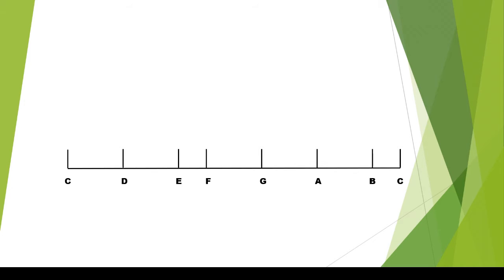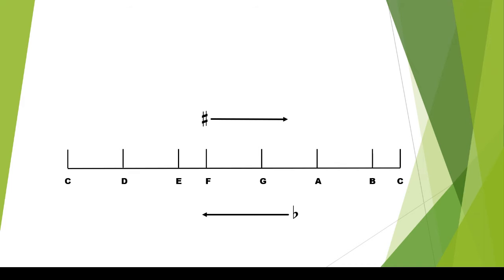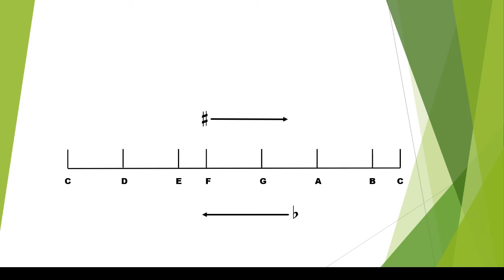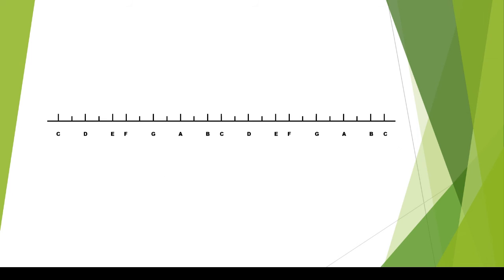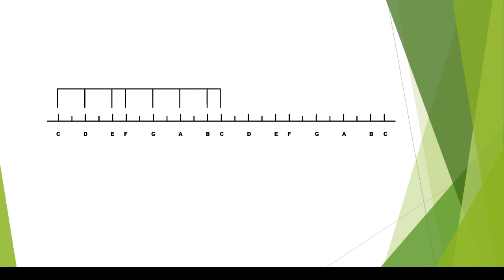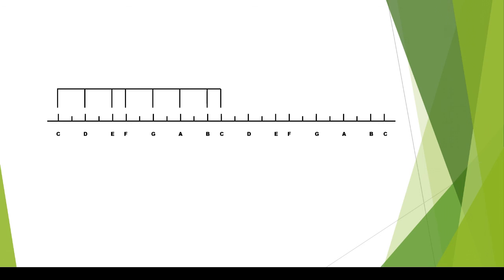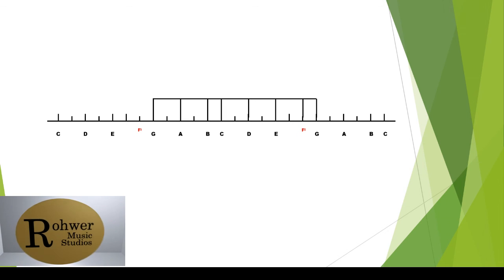Distances Between Pitches: Our "Measuring Stick" of the Major Scale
In this video, we talk about the musical alphabet and how we measure the distances between pitches.